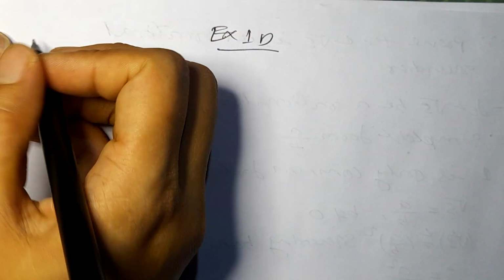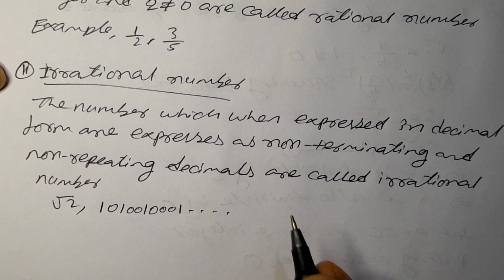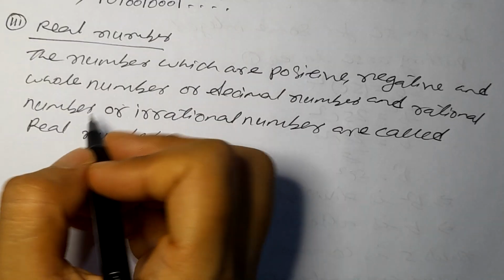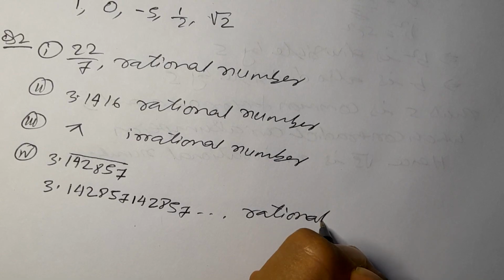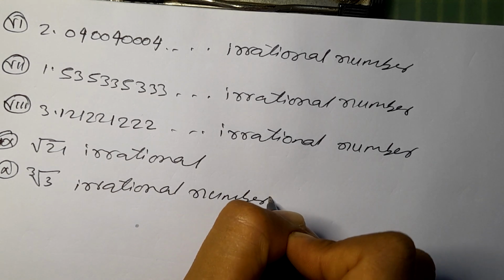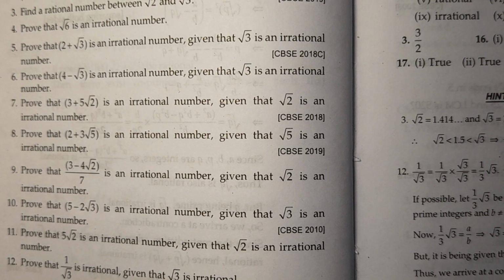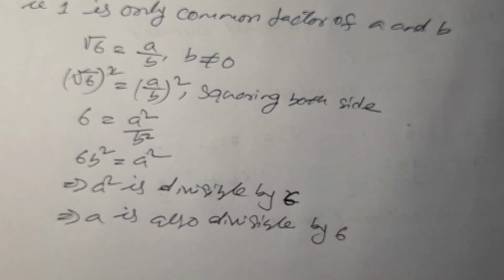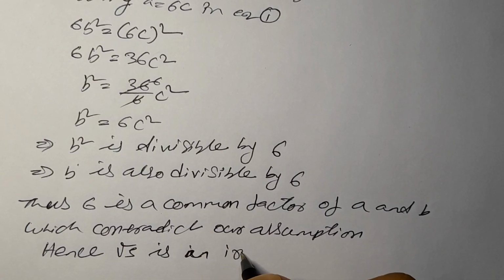Class X ||Chapter 1: Real Number|rs aggarwal || exercise 1D questions 1 - 4 | CBSE English